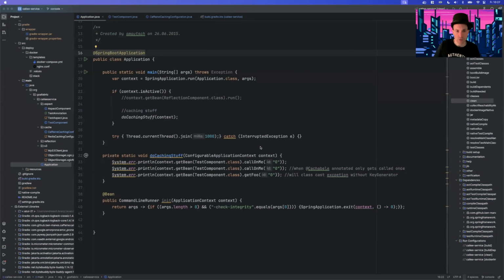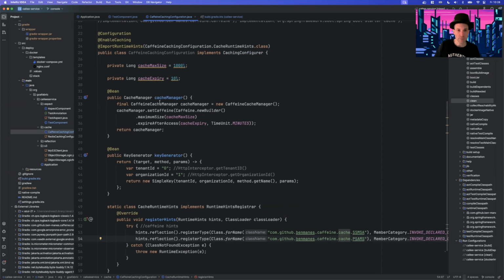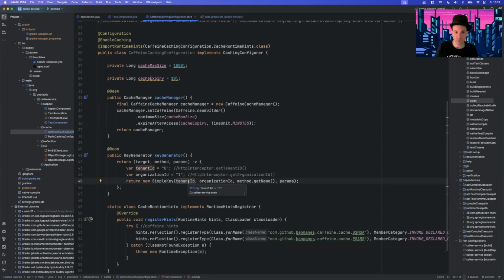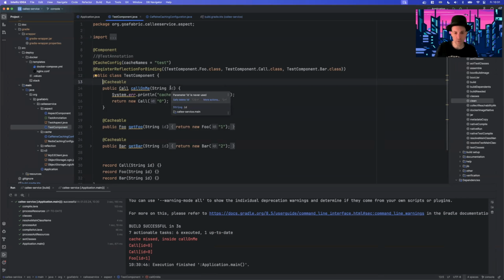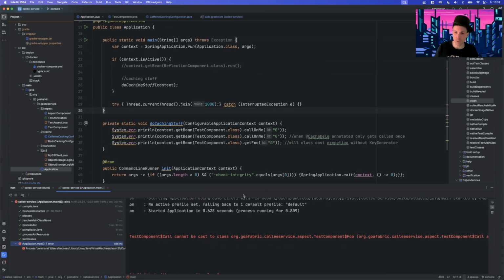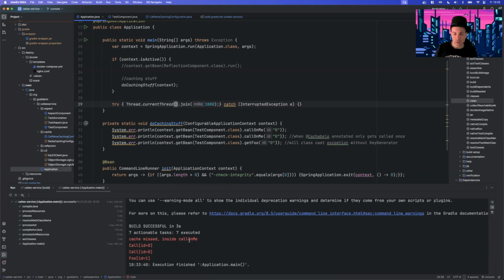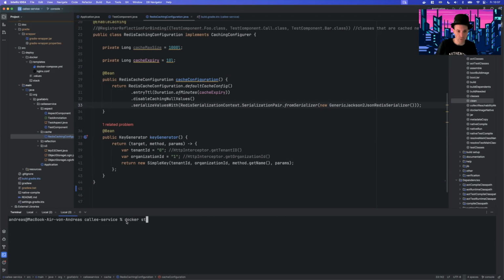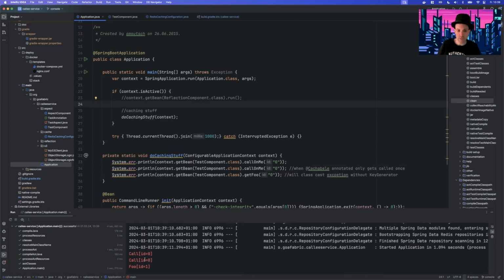The Chances and Pitfalls of Distributed Caching with Spring, Caffeine, and Redis"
A short Video how to implement Caching with Spring.
Either with Caffeine In Memory or a Redis Database.